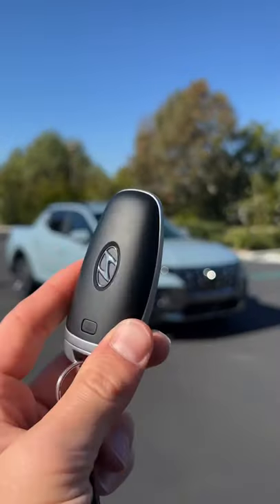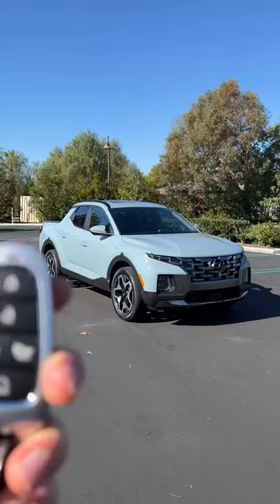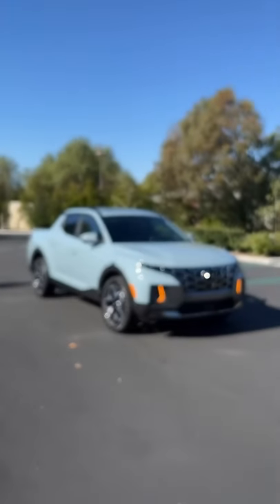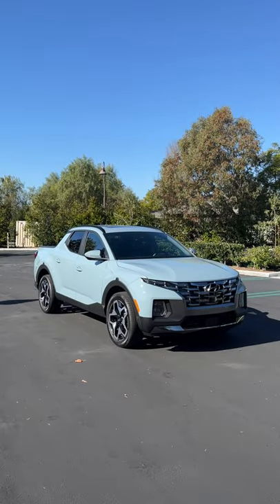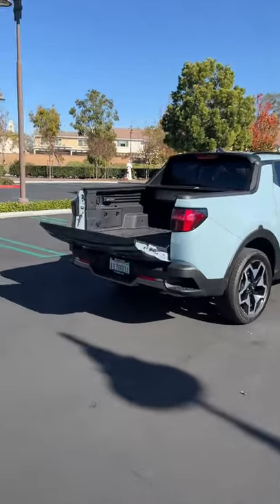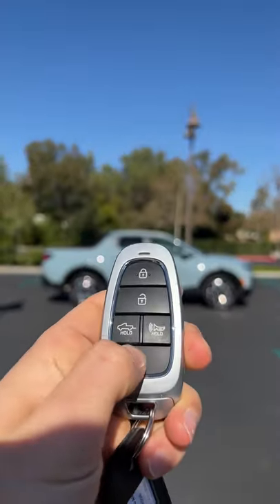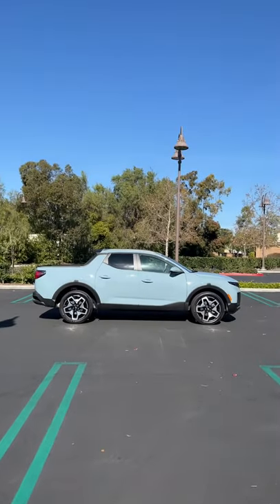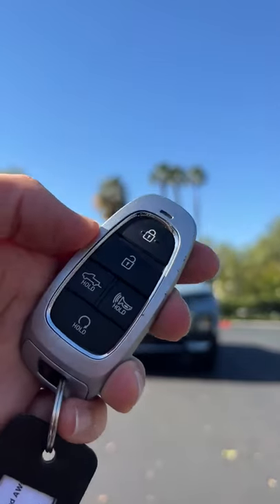Check out the key for the 2022 Hyundai Santa Cruz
Powertrain ⚙️: 2.5-liter Turbocharged 4-cylinder
Output 💪: 281 hp/311 lb-ft of torque
Transmission 🕹: 8-Speed Dual-Clutch Automatic
0-60 MPH 🚦: 6.0 seconds
Top Speed 💥: 133 mph
MPG (as tested) ⛽️: 19 city/27 hwy/22 combined
Curb weight ⚖️: 4,132 lbs

Do you like this key?

Options Equipped:
- Limited Trim ($15,730): Activity Package, Projector LED Headlights, Premium LED DRLs, Leather-trimmed Seats, Heated and Ventilated Front Seats, 10.3-inch touchscreen infotainment, 10.3-inch digital gauge cluster, 20-inch wheels, Ambient Lighting, Power Sunroof, Acoustic Laminated Front Windshield, Heated leather wrapped steering wheel, Wireless smartphone charging, BOSE sound system, Adaptive Cruise Control